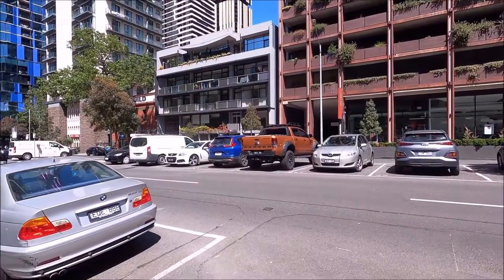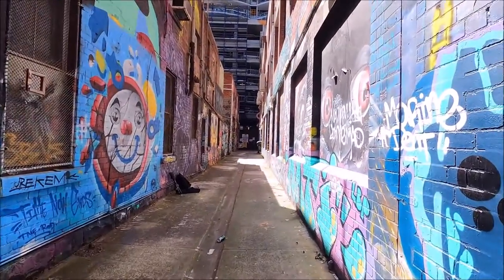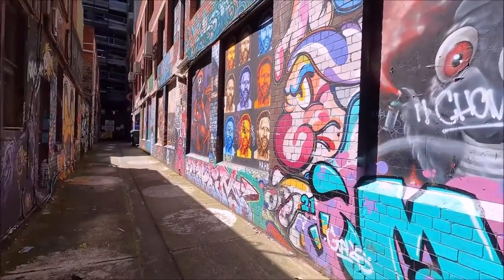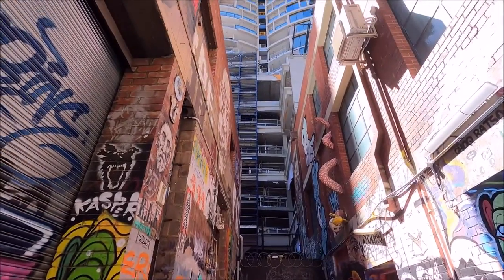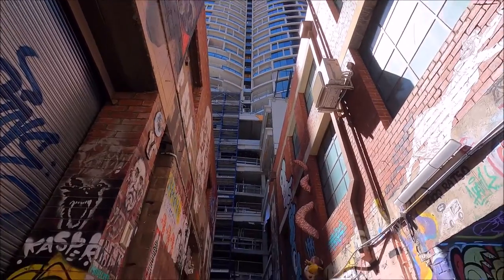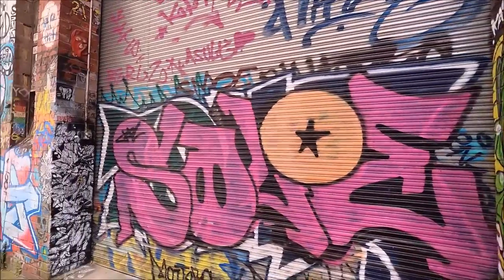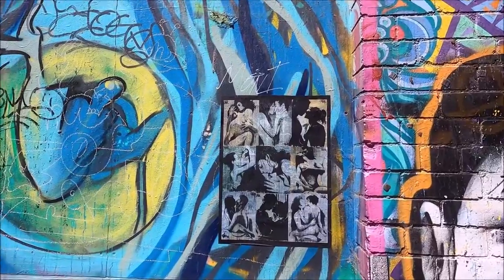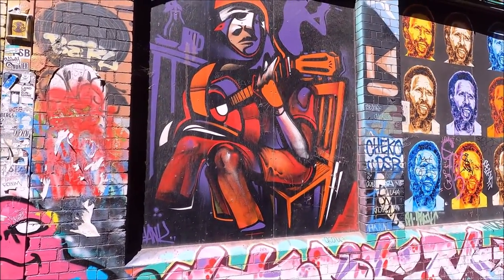Street Art In Melbourne - Blender Lane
Blender Lane runs off Franklin Street and is one of the lesser known street art precincts in Melbourne. At the time of shooting, it was slated for redevelopment so the video shows what the laneway looked like before that occurred. At the end of the video, images of some examples of the street art that has been found here, both past and present, have been included. In the video, I said that the left hand side of the lane was going to be demolished when it was actually the right hand side. You can find more of my street art images